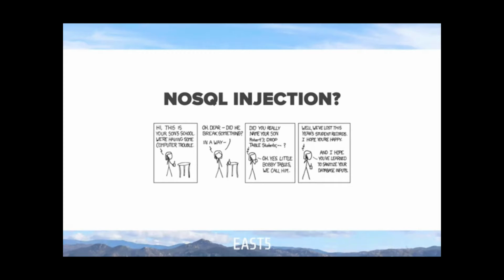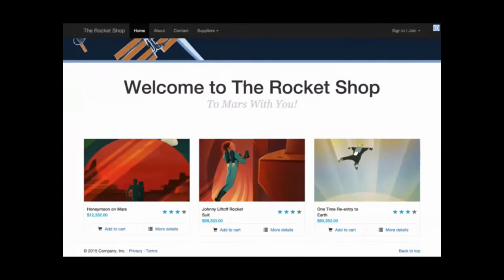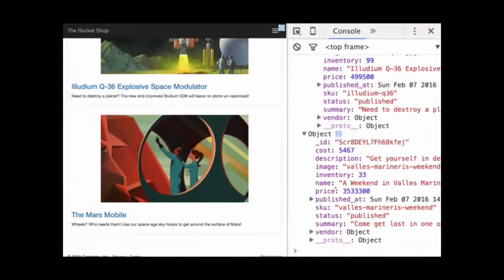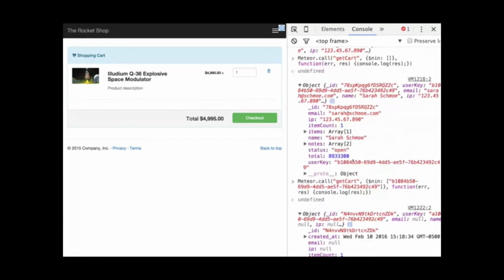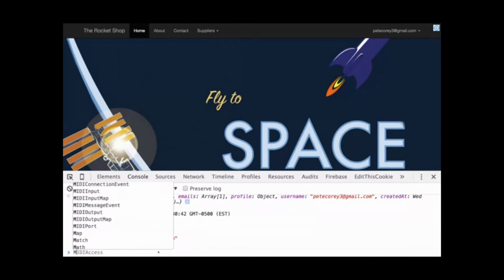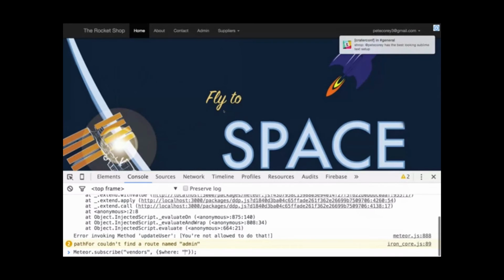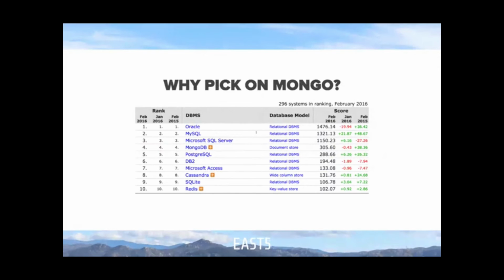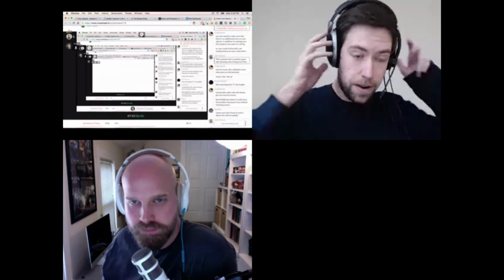Hacking Meteor.js - A Crater Conf Talk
Learn more about the next conf by signing up for the newsletter

The threat of SQL injection in modern web applications has been left by the wayside with the rise of NoSQL databases. Unfortunately, a new, but fundamentally similar threat has taken its place: NoSQL injection. Let's take an in-depth look at this type of attack and the steps we can take to protect ourselves from it. The king is dead, long live the king!